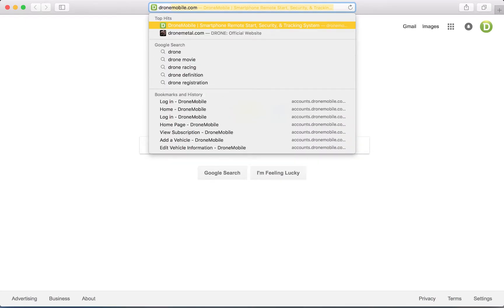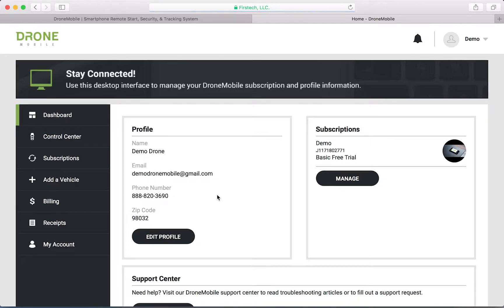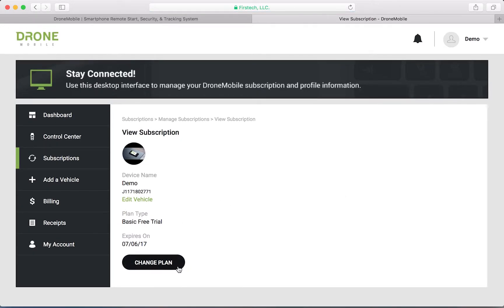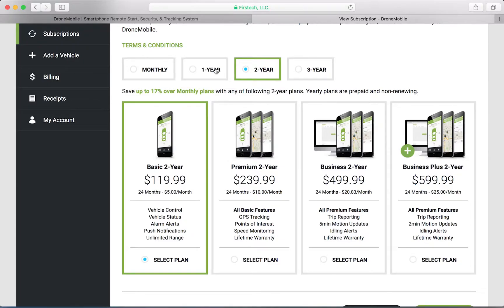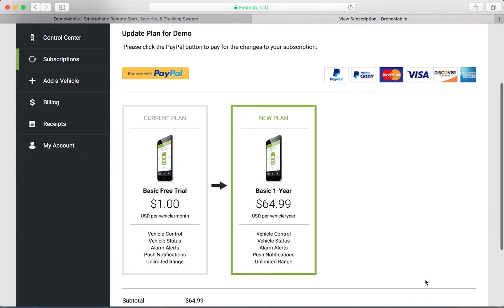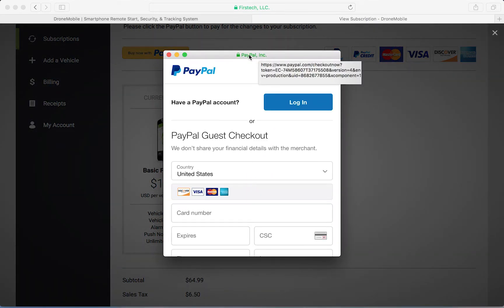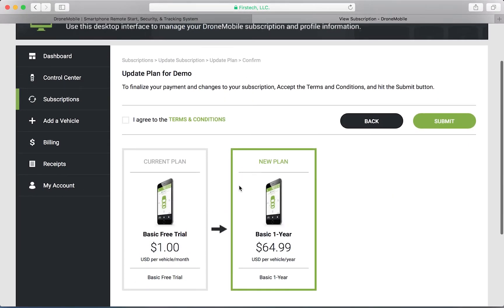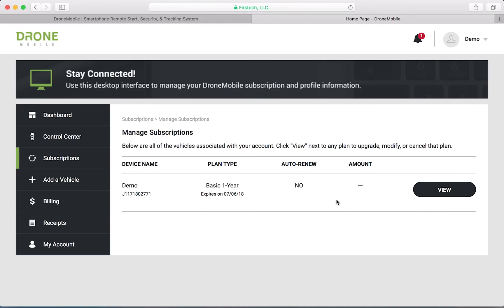Purchasing a DroneMobile Subscription on DroneMobile.com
Please note! The subscription prices shown in this video are outdated. To see updated pricing for DroneMobile, please

Congratulations on purchasing your new DroneMobile system! When your 30 basic trial is nearing completion, log into to purchase a monthly or yearly subscription plan. Follow this video's instructions to learn more!